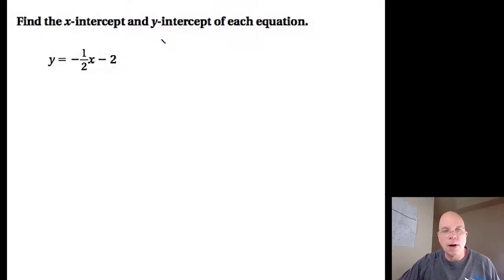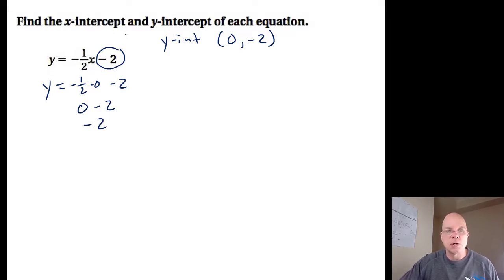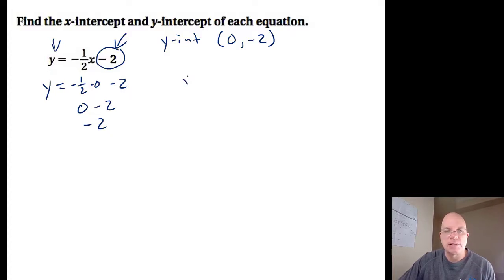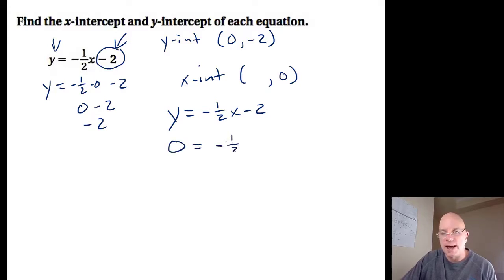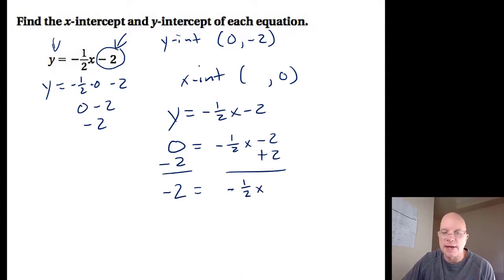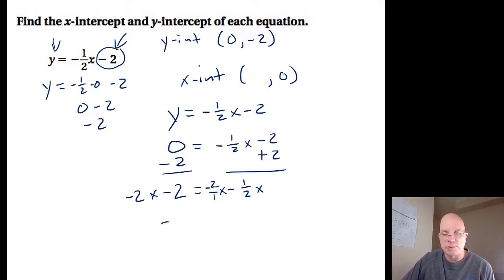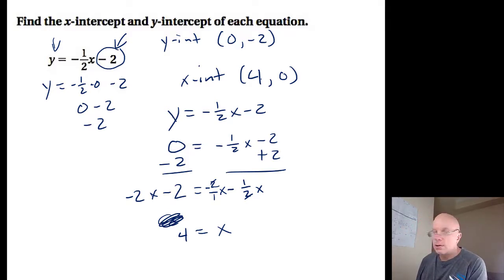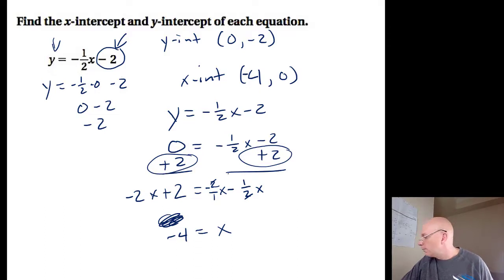7A 9 p4